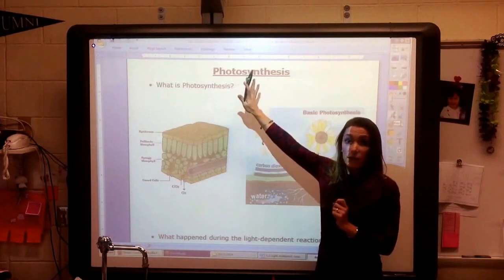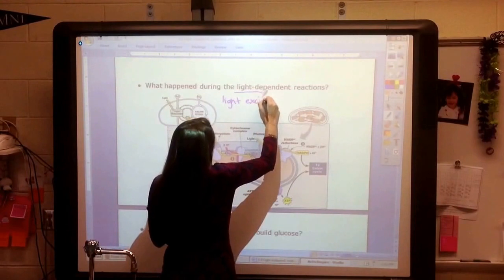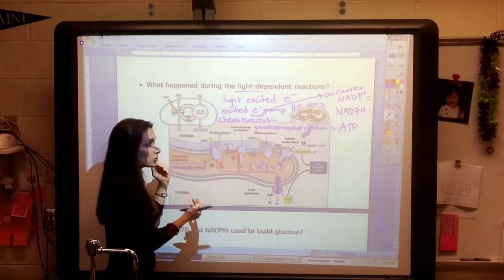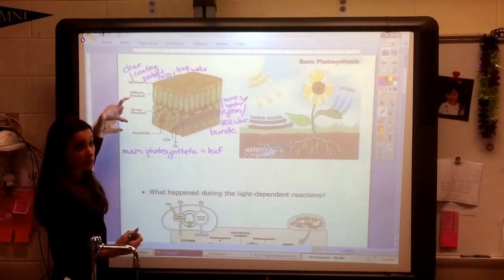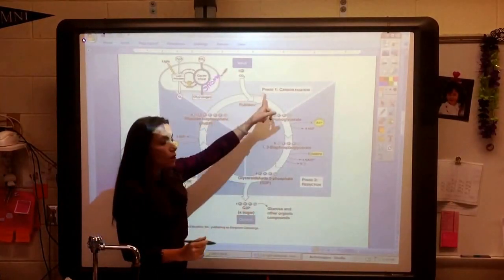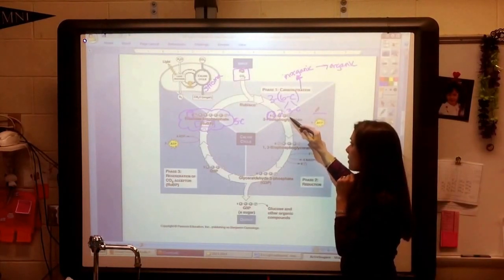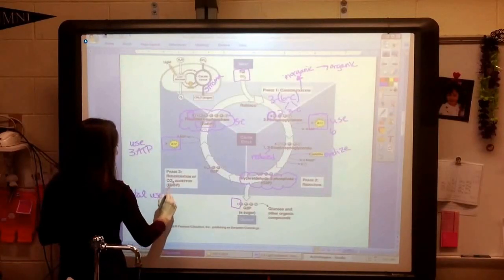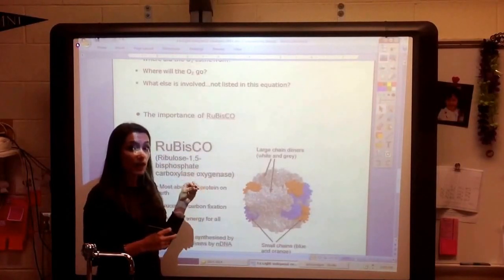Photosynthesis - light-independent reactions